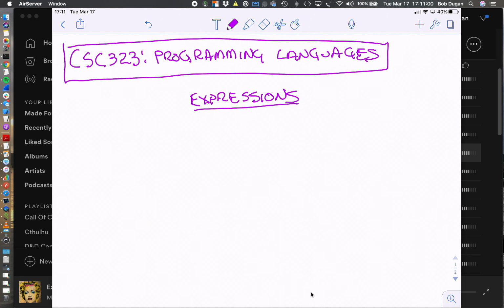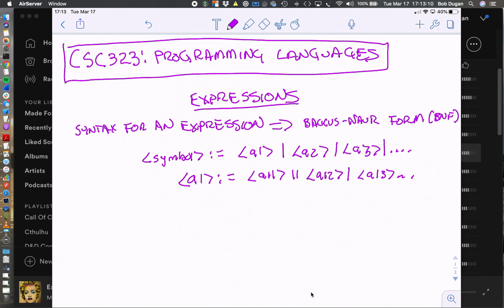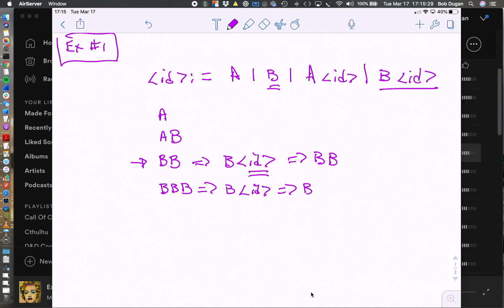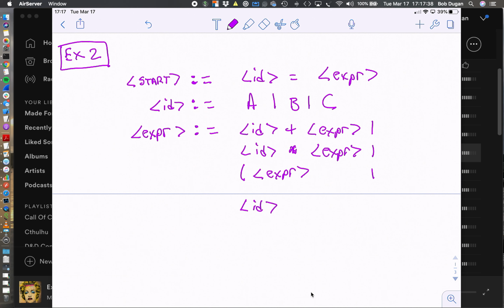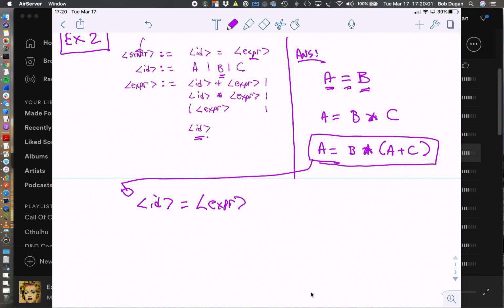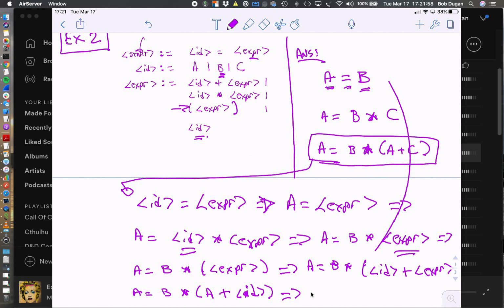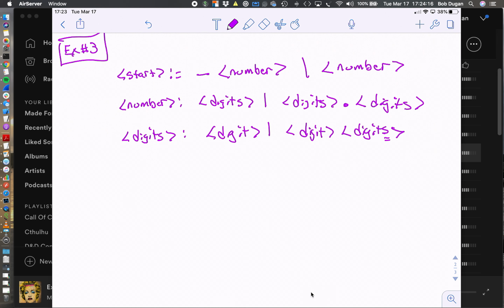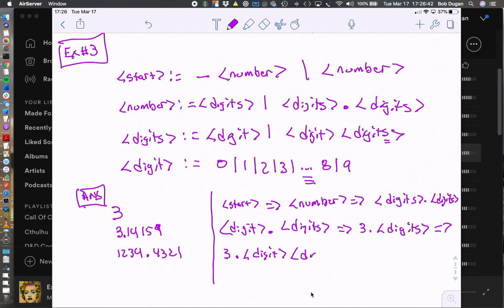CSC323 - Expressions - BNF